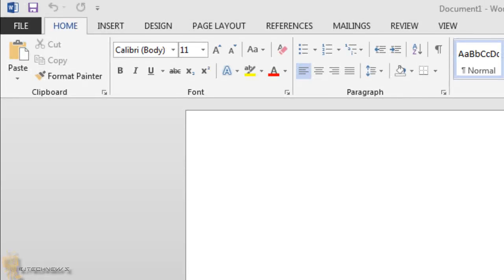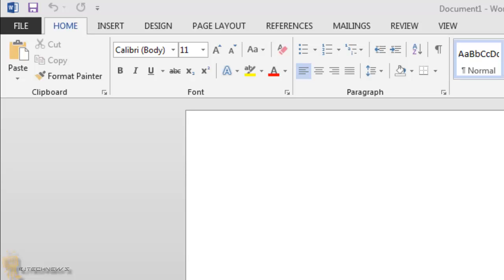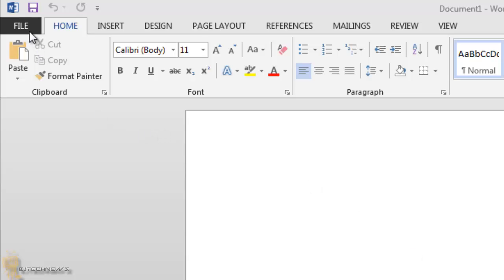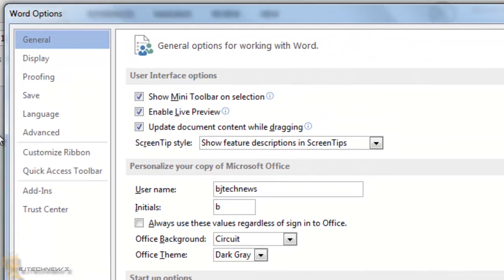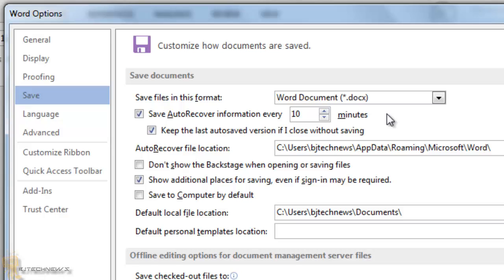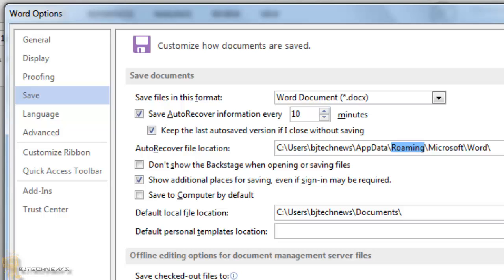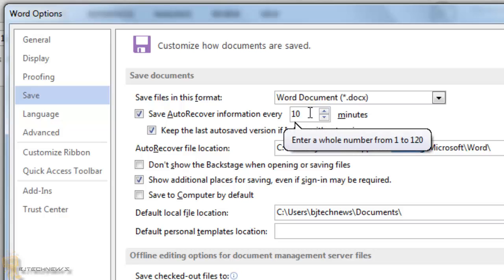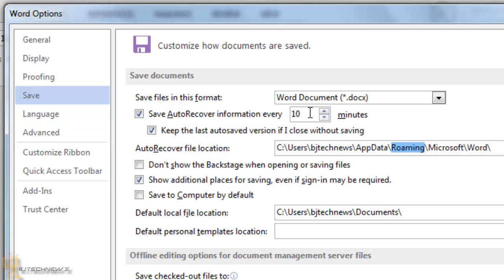How To! - Change the Auto-Save Interval in Word 2013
Word automatically saves your document at certain intervals. If you're concerned about losing data, you can decrease the interval. If you're distracted by the hard drive crunching too often, you can increase the interval. Either way, changing this interval is easy.

Microsoft Office
Office 2013
Office Word 2013
Tips and Tricks Word 2013
Auto-Save Word 2013
Auto-Save Microsoft Word 2013